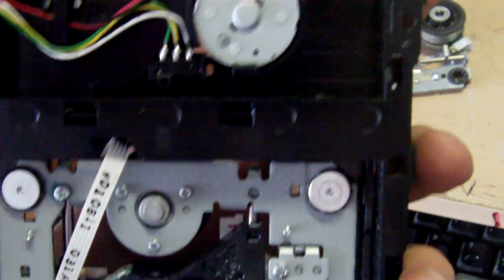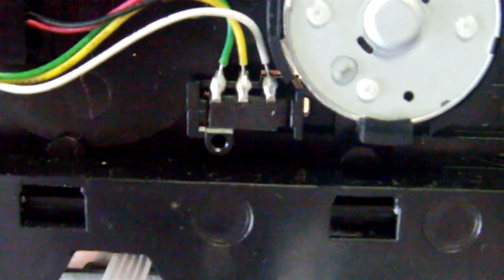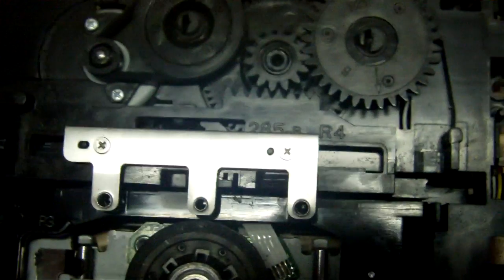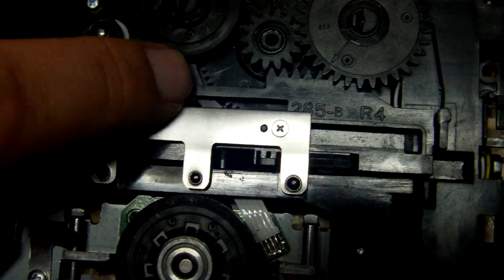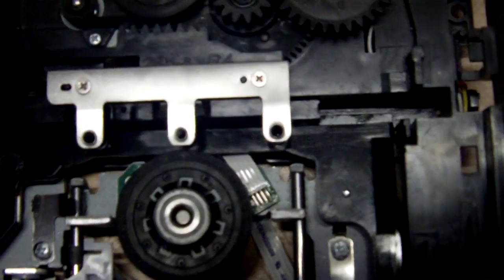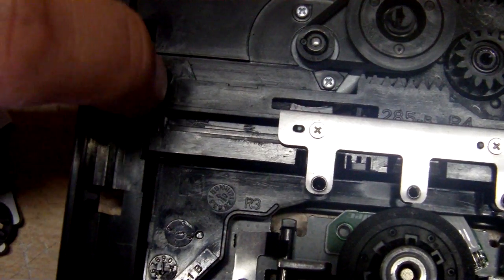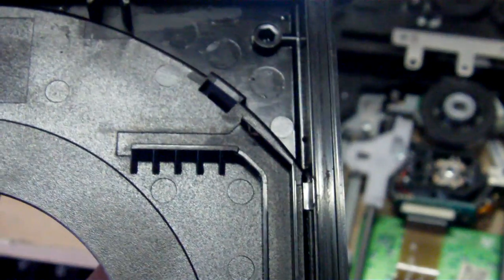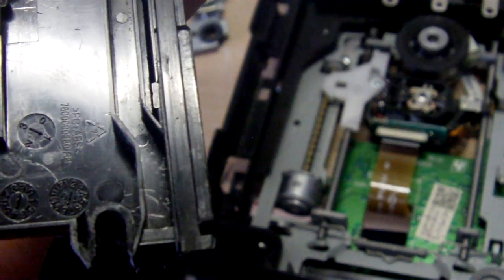select switch location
This vid shows the location of the open and close selector switch for the xbox 360 slim dvd drive.